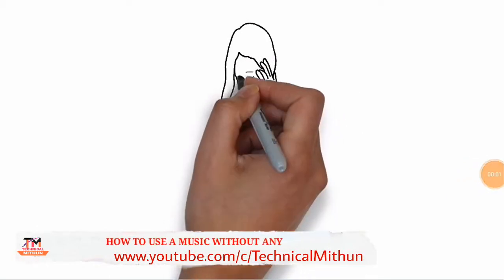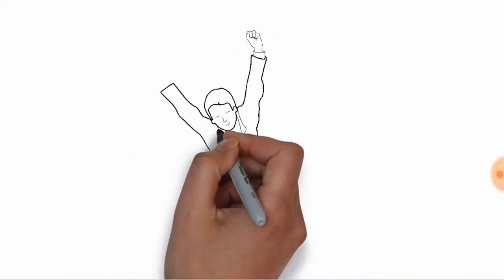How to download without copyright music for YouTube video fully explained 2018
In this video I am going to tell how to use music without any copyright.
Note :- you have to give credit for ncs music.

📱 vidmate
3.03 MB, apk
or

Buy mobile phone from us
Best Smartphone to Buy.
1.Infocus vision 3
2.10.or.D
3.10.or.D
4.nokia 2
5.Redmi 4
6.lenovo k8 note
7.mi max 2
8.Moto E4 Plus (Iron Gray, 32GB)
9.Redmi Y1 (Gold, 32GB)
10.Moto E4 Plus (Iron Gray, 32GB)
11.
Coolpad Cool 1 (Gold, 3GB RAM + 32GB memory)
12.InFocus Turbo 5 Plus (Midnight Black, Dual Rear Camera)
13. Micromax Canvas Infinity (Black, 18:9 Display)
14.Nokia 2 (Pewter/White)
15.Samsung On5 Pro (Gold)
16.Asus Zenfone 2 ZE551ML (Red, 32GB)
17.Moto C Plus (Fine Gold, 16 GB) (2 GB RAM)
18.Xiaomi Mi A1 (Gold, 64 GB)
18.Honor 7X (Gold, 4GB RAM + 64GB memory)
19.Coolpad Note 5 Lite (Royal Gold, 3GB RAM + 16 GB)
20.Samsung On7 Pro (Gold)
Best budget Earphone for YouTubers
1.Philips SHE1405BK/94 In-Ear Headphone Headset With Mic - Black
2.philips Earphone SHE1505BK (Black)
3.Xiaomi Redmi MI Y1/Y1 LITE HIGH BASS 3.5mm HANDFREE HEADPHONE EARPHONE (WHITE) FOR SMART CHOICE
4.Mi Earphone Headset 3.5mm Jack For MI Mi2- White
5.HP H1000 In-Ear Headphone
Can I hit #20 Likes.

My intro  credit:-
Used under fair law.